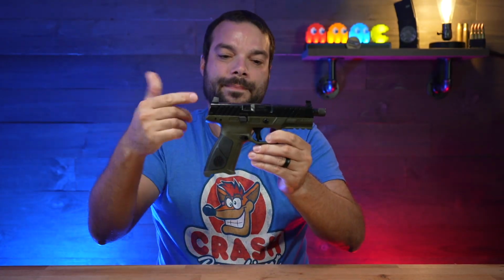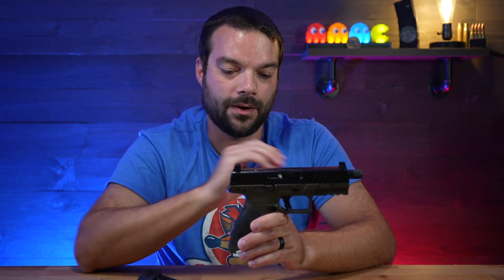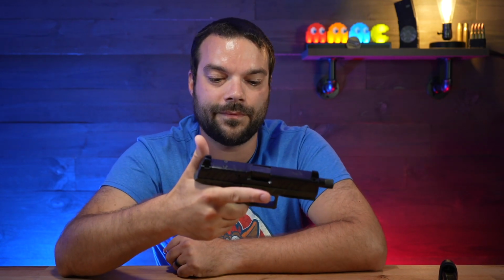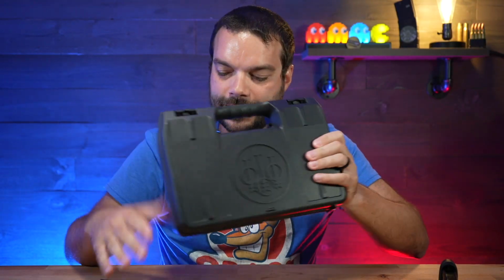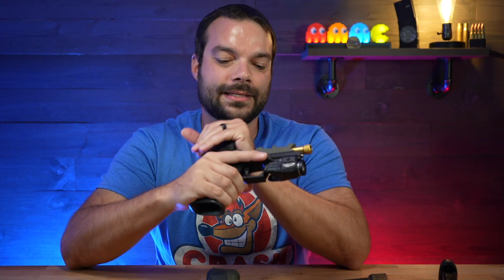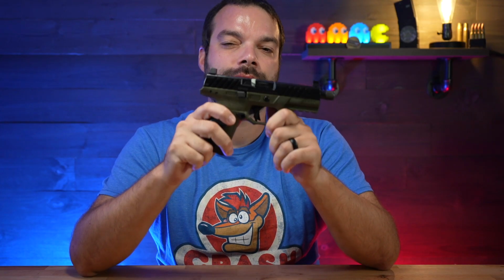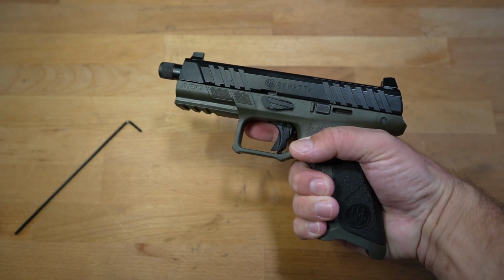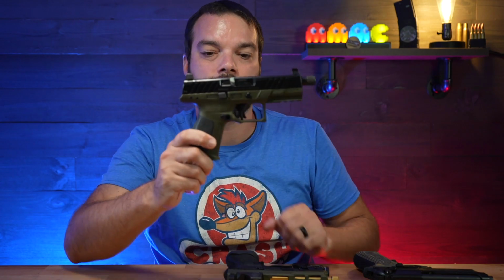Is This Beretta a Big Flop??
Magpul Explorer XL Ballistic Sunglasses
Peltor Sport Earmuffs
Peltor Gel Ear Cups
Bulk Foam Ear Plugs
Walker's Razor Earmuffs
Champion Steel Target Base
Champion Steel Target Topper
AR500 Steel Silhouette

Main Camera
B-Roll Camera
Wireless Lav Mic
Main Mic
Back-Up Mic
Small GorillaPod Tripod

My Favorite Products on Amazon

**Please note this video is for educational and entertainment purposes ONLY and complies with ALL of the YOUTUBE community guidelines. Video production was performed in a safe manner at a designated and closed range.